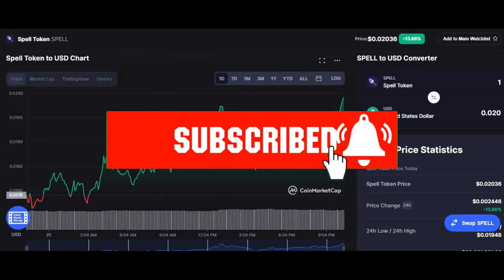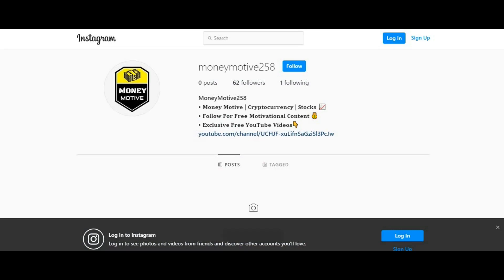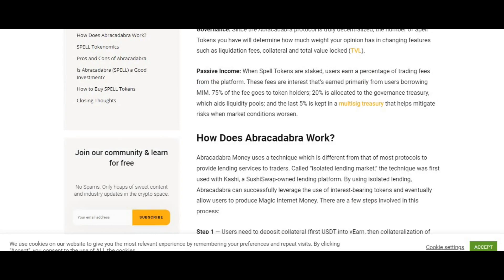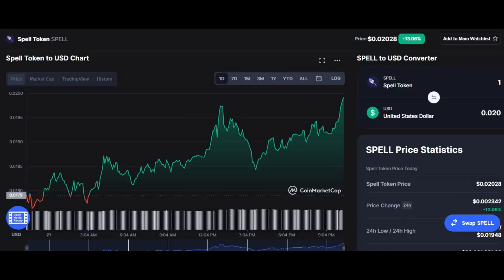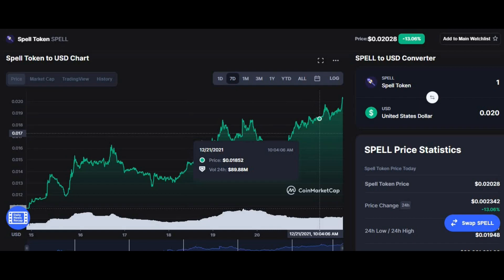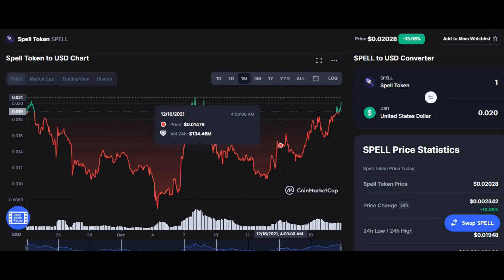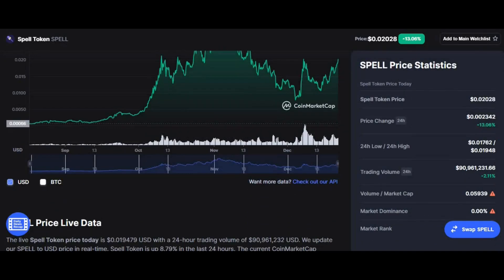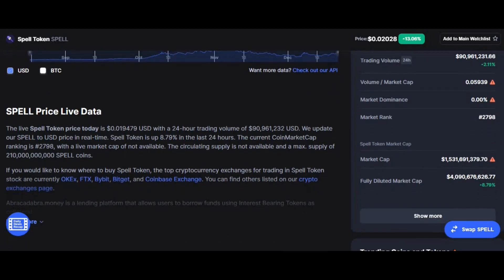SPELL TOKEN (SPELL) MASSIVE BREAKOUT! SPELL TOKEN TODAY NEWS! SPELL TOKEN PRICE PREDICTION ANALYSIS!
What's up people, I hope you are well. This is Money Motive here bringing you a new video.

This video is going to be my  prediction of  SPELL TOKEN COIN / SPELL COIN?

In this video I am going to explain; What is SPELL TOKEN COIN / SPELL COIN? What to expect if your short term trader and long term trader?